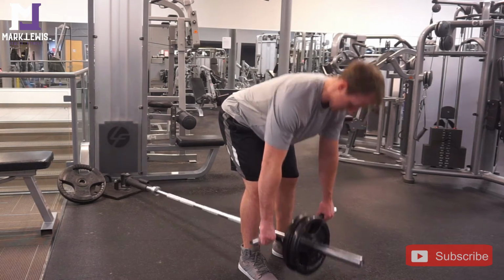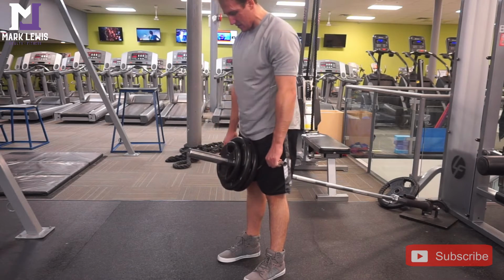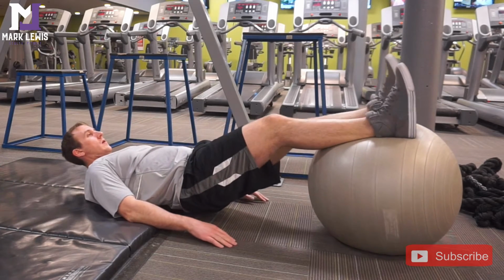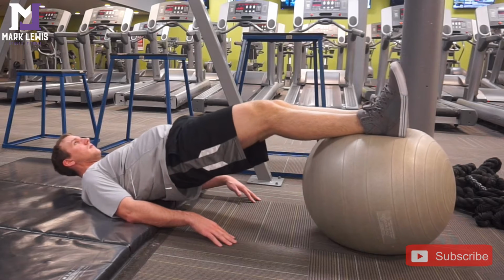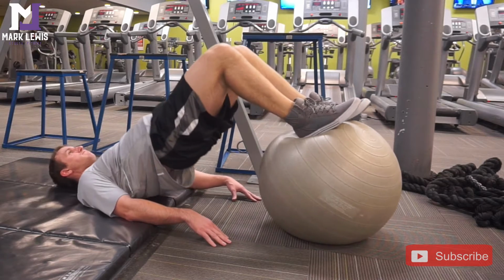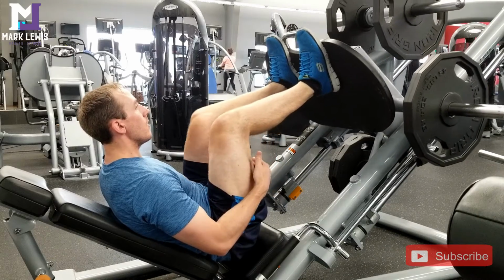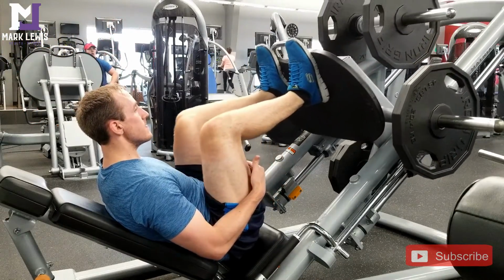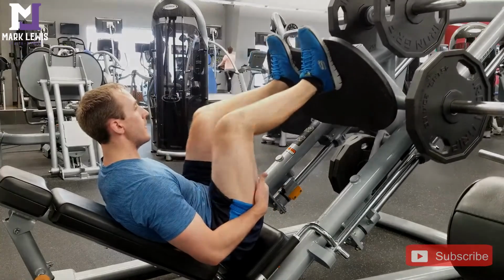3 UNIQUE EXERCISES FOR BUILDING HANGING HAMSTRINGS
In today's video I cover 3 unique exercises for building some hanging hamstrings! Make sure to start your next leg workout off with these great variations and let the gains begin!

If you are looking for a great October protein shake, then be sure to check out my pumpkin spice protein shake recipe here:

Are you looking to get into the best shape of your life? Join my team today and take your results to the next level. I offer affordable, flexible & fully customized training & nutrition plans that are designed based on YOUR goals! Book your FREE 1-on-1 consolation today.

Be sure to check out my East Coast Fitness podcast, where my goal is to motivate, educate and inspire others. I have had a lot of amazing people on the podcast so be sure to give it a listen!

---TRAINING PROGRAM---
If you are looking to follow a program that is guaranteed to get you results, then check out my 8 week natural lifting program!  It takes into consideration the importance of training frequency, while managing weekly volume to ensure you are maximizing your muscle gains and getting stronger.